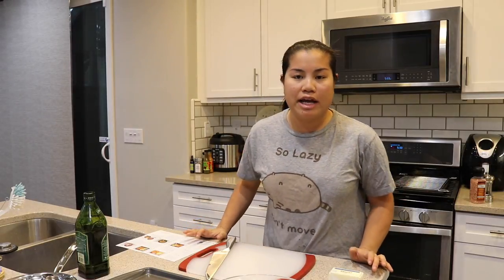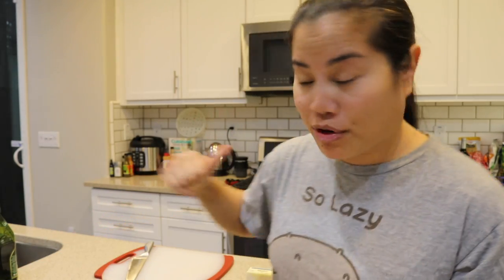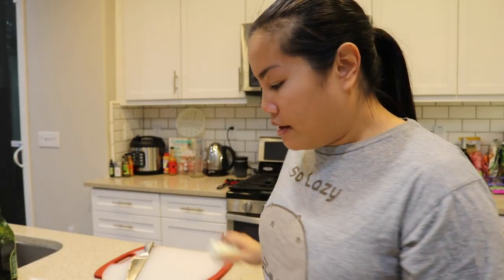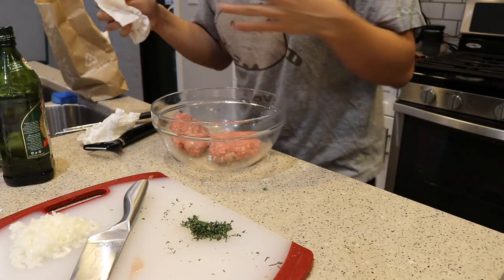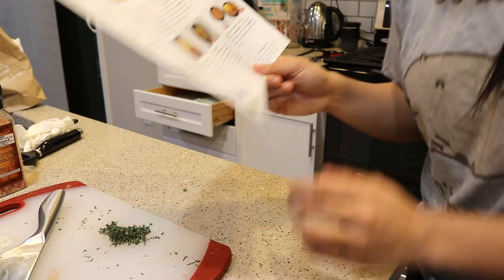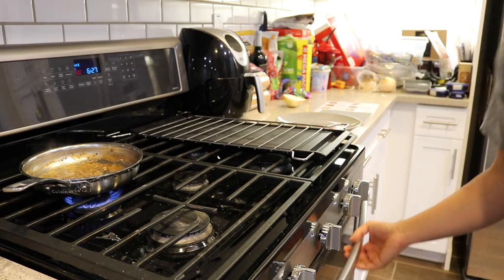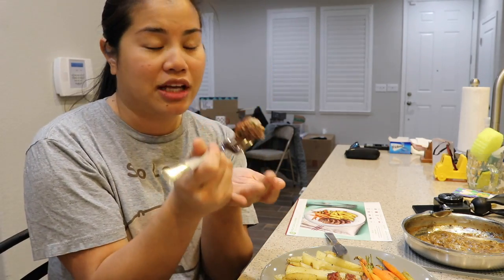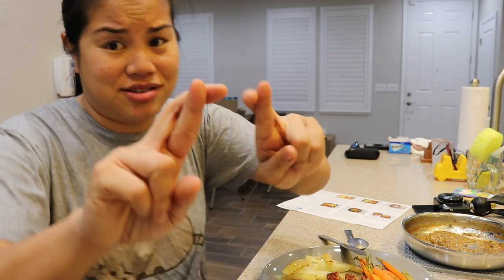Cooking with Nerdy Newb: HelloFresh Meatloaf A La Mom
HelloFresh

Received my first HelloFresh box this week and cooked Meatloaf A La Mom for you guys.  It was a little rocky at first, but in the end, it all worked out.  I didn't film the other two meals that I received this week (pictures are on my instagram), but they all turned out delicious.  Excited to cook my meals for this week.  Let me know what you think about this video.